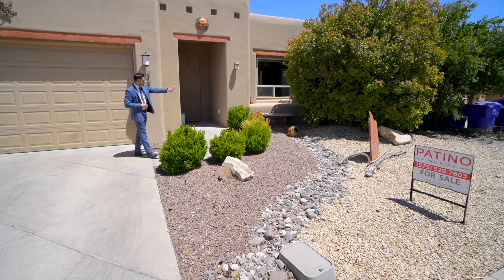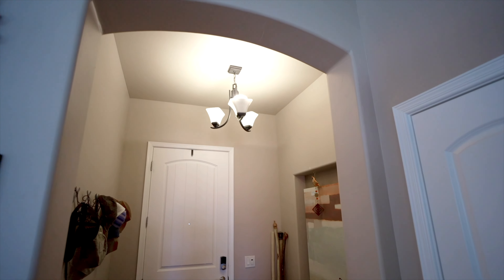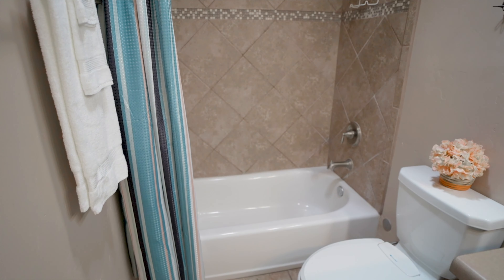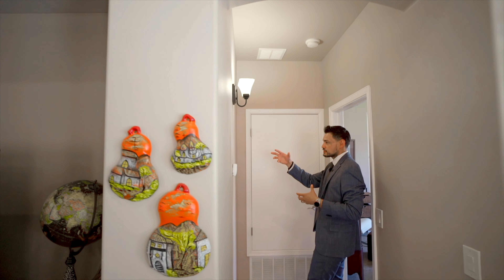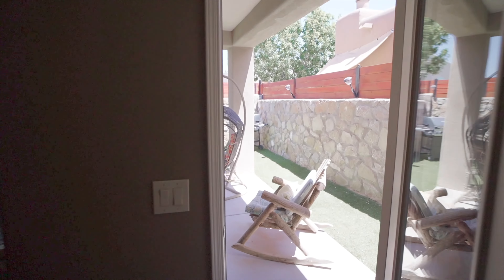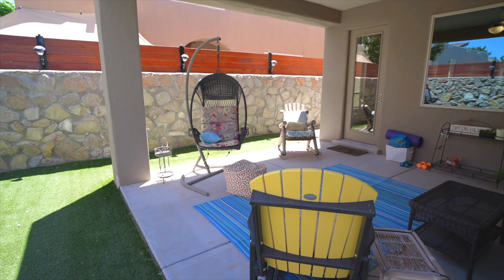⭐️ Another Home For Sale By PATINO Real Estate ⭐️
Affordable Las Cruces Homes for Sale, New Homes, and Builders in New Mexico – find your home now!

Leave a comment ⌨ on any video if you have any questions about Las Cruces Real Estate or even want information on how to list your home for sale. We also specialize in New Homes in Las Cruces.

What sets us apart from other real estate agencies in Las Cruces?
* Up to a 9% increase in your net profit when selling your home.
* Utilization of targeted local and international ads to market your home.
* Professionally filmed and edited captivating videos.
* Pay-per-click campaigns and other effective methods.
* Effective negotiation skills for both buyers and sellers.
* Plus, many more services tailored to your needs

👉 Are you looking to relocate to Las Cruces?
👉 Wanting to know how much your home can sell for?
👉We help our buyers buy used homes or new homes!
👉 We at Patino Real Estate have helped hundreds of families find their dream home and/or sell their homes.
👉 We do videos on all of our listings.
👉Looking to retire in Las Cruces?

🔍 Search for Homes for sale in Las Cruces, NM or New Mexico Homes in Las Cruces.

❎Anyone involved like Manny Patino or Gilbert Patino and any of their YouTube channels are not attorneys, insurance agents, or financial advisors and the information in these videos shall not be construed as tax, legal, insurance, construction, engineering, health and safety, electrical or financial advise. DO NOT make buying or selling decisions based on any of these videos.  If you need such advice, please contact a qualified CPA, attorney, insurance agent, contractor/electrician/engineer/etc. or financial advisor. Linked items may create financial benefit. Any use of other media is by fair-use only.

👏Also Special Thanks to Las Cruces Real Estate Agencies:
Exit Realty Horizons, Enchanted Sun Realty, Keller Williams Realty, Las Cruces Real Estate, Better Homes and Gardens, Steinborn and Associates BGRE, Stull Real Estate, Prosper Real Estate, Z Real Estate

Manny Patino Realtor in Las Cruces (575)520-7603
Search for homes at NewHomes101.com

Homes for sale near me
New homes for sale near me

Call Manny Patino in Las Cruces homes today!
00:00 Introduction
00:19 Outdoor Presentation
01:03 Entering the Home
01:23 Kitchen Presentation
01:48 Dining Room Presentation
02:04 Living Room Presentation
02:29 Bedrooms Presentation
03:09 Guest Bathroom Presentation
03:35 Primary Bedroom Presentation
04:36 Backyard Presentation
04:57 Outro